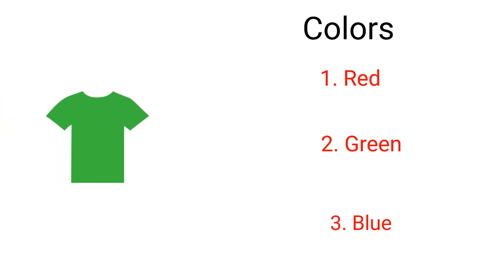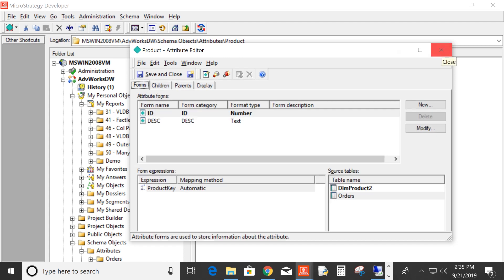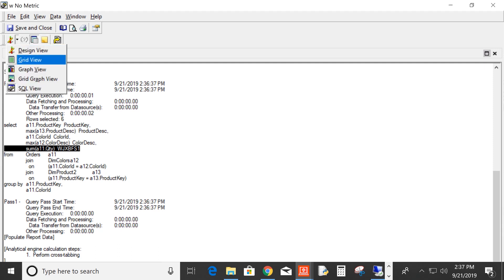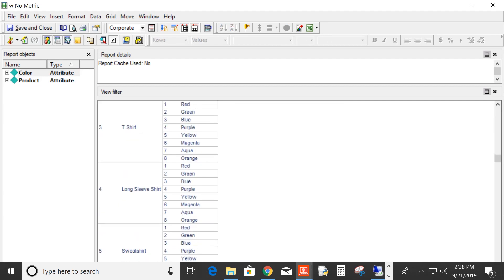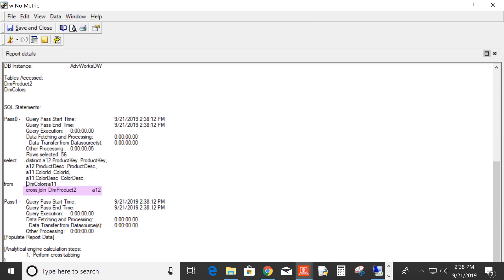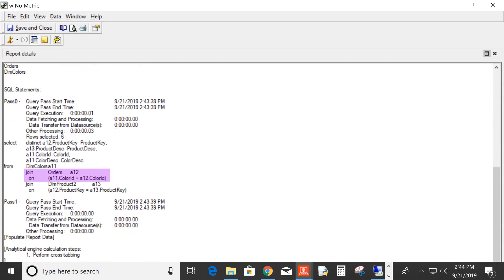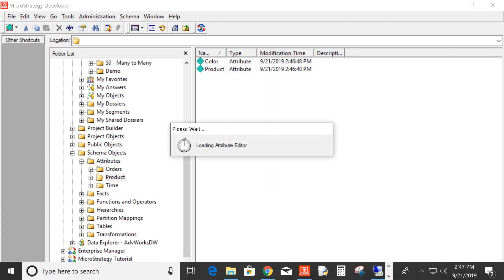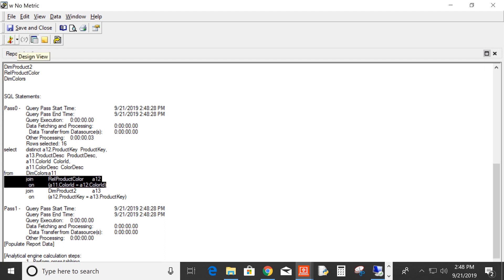Many to Many Relationships - MicroStrategy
In this tutorial I will cover many to many relationships and how to resolve them in MicroStrategy with a clear example.